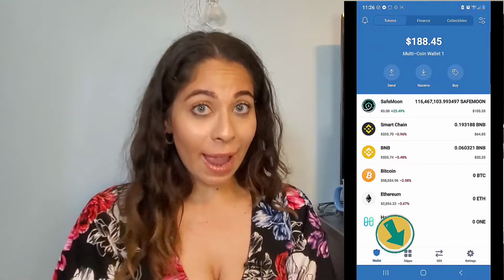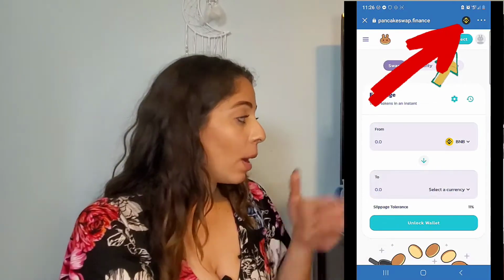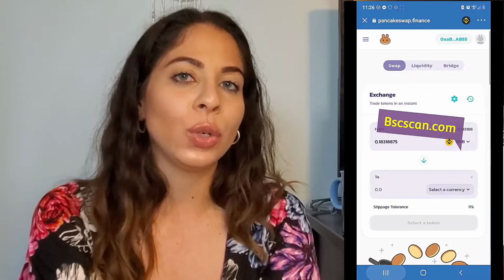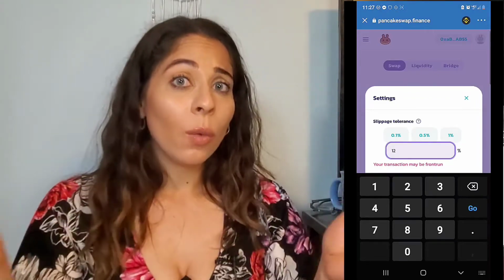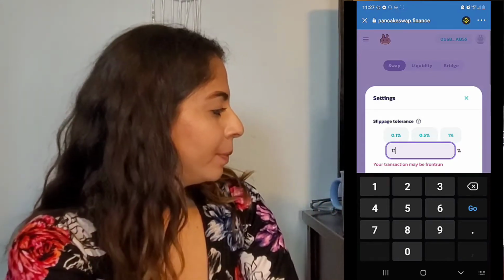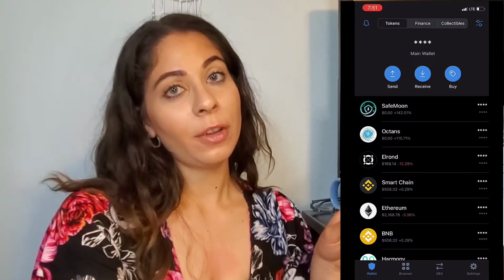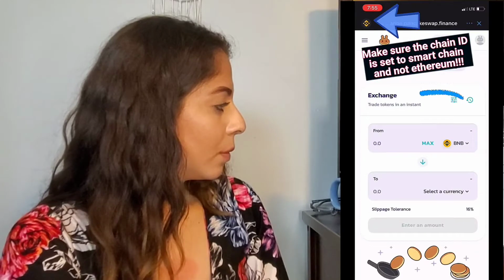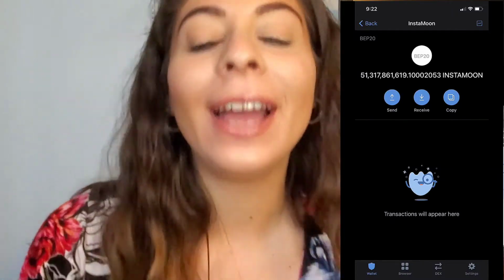What's Pancake Swap? Crypto Tips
Hello What up Savages!!! I am here today to give some crypto Tips  on Pancake Swap in particular. My tiktok video went super viral and I keep getting tons of repetitive questions. So, I figured to make a video and break it down fo you guys!!!

To enable apps on an iPhone: Go to the browser tab paste link: trust://browser_enable click allow on the prompt & restart the app